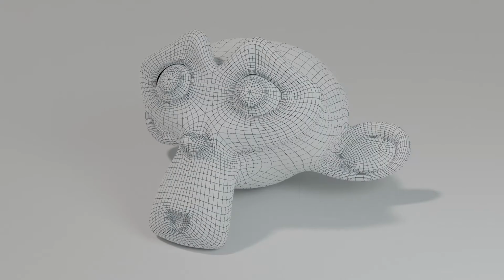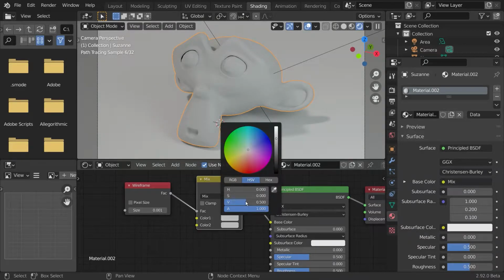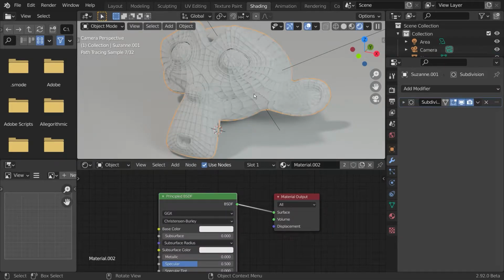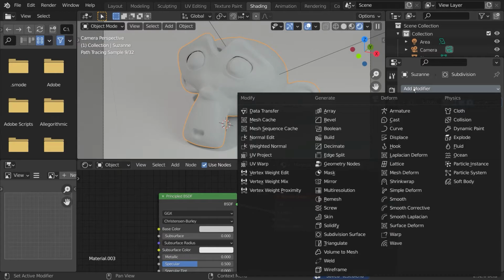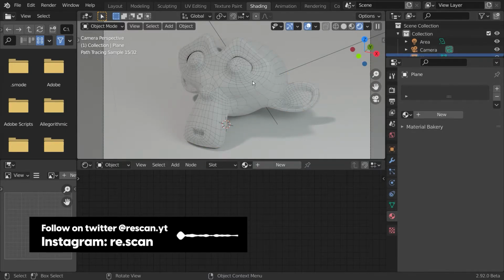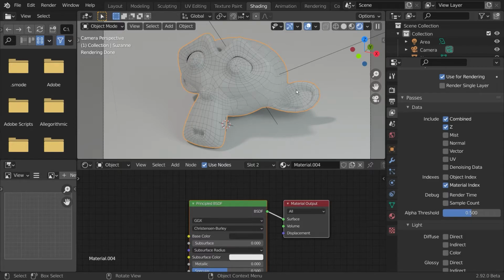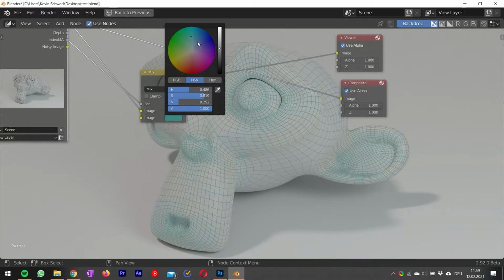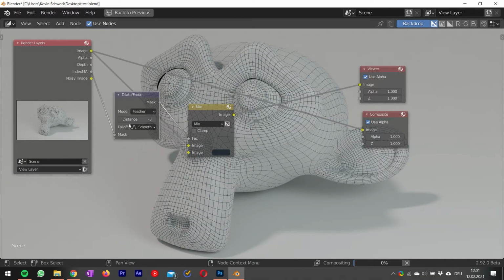How to render a wireframe in Blender 2.9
A new easy technique on how to create a wireframe clay render in Blender 2.9. Since the wireframe node only creates a triangle-mesh and the wireframe modifier is very resource-intensive, this third solution will make the process of creating wireframe clay renders very easy.